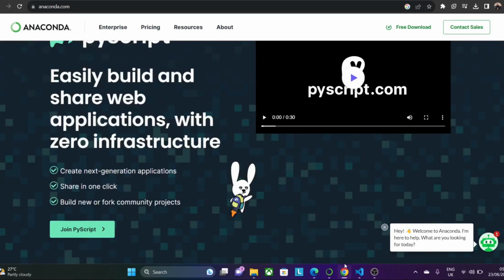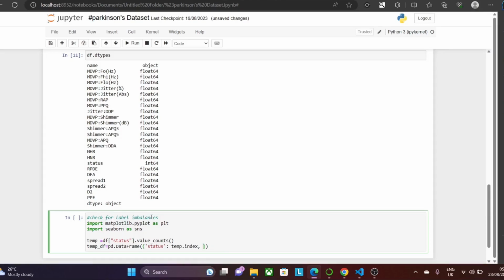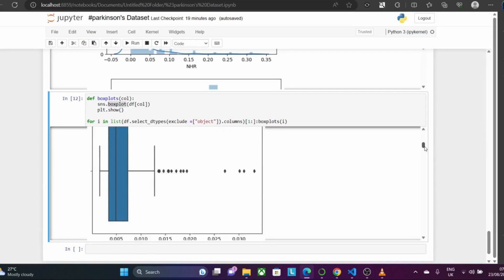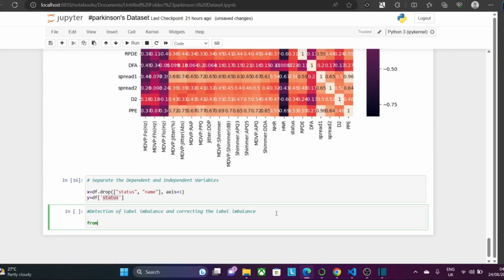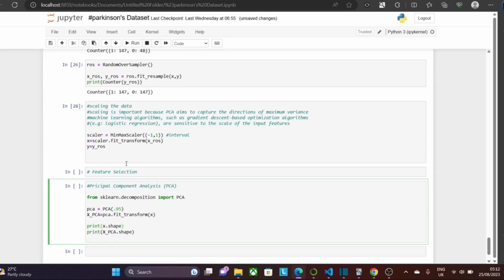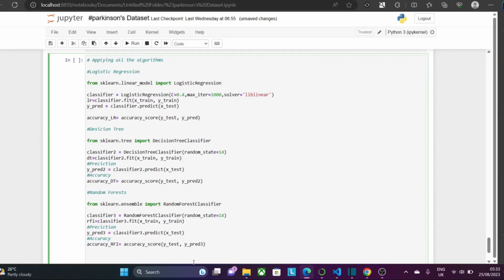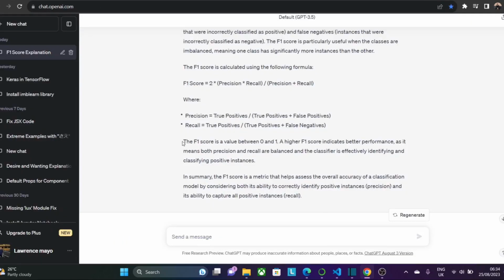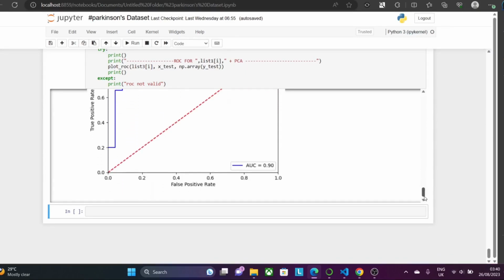Machine Learning Tutorial Parkinson's Disease Dataset| Artificial Intelligence in Medicine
In this video I will use Machine Learning to analyse a Parkinson's Disease Dataset!!

Hi friends

in this video I will discuss a Parkinson's Dataset and analyse by using various model classifiers. In this video I show machine learning models that can be used on a healthcare dataset.

0:00 Introduction to PD
2:00 Anaconda
2:20 Lunching Jupyter Notebooks
3:20 import libraries
5:00 Load Dataset
6:00 Shape of model
7:38 Null Values
8:00 Data Types
9:30 Label imbalances
12:40 PairPlots
14:00 Distribution Polts
17:00 Boxplots
21:00 Heatmaps
32:00 PCA
40:00 Algorithms and classifiers
48:00 Output
49:00 XGBoost
52:00 confusion matrix
56:00 ROC Curves

About Me 👨‍⚕️

I am Lawrence, a doctor, and pharmacist with an interest in travel and learning new languages. I am passionate about technology and fitness